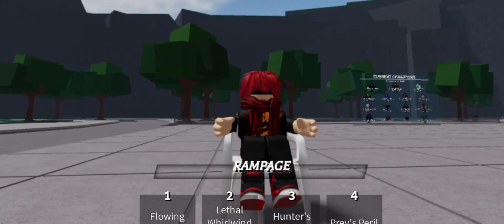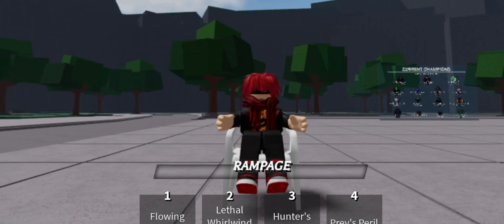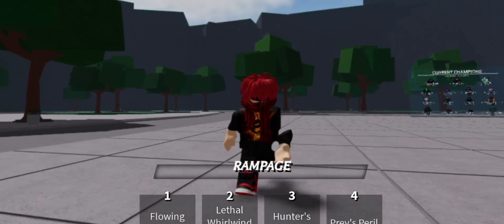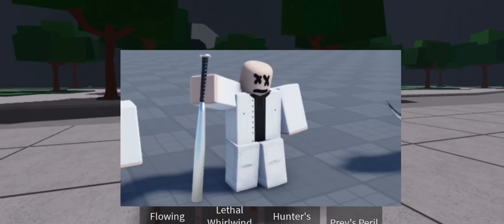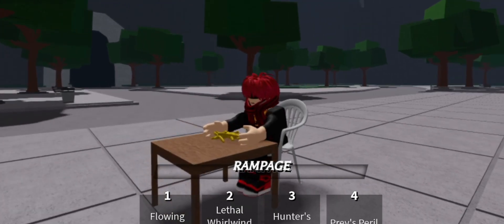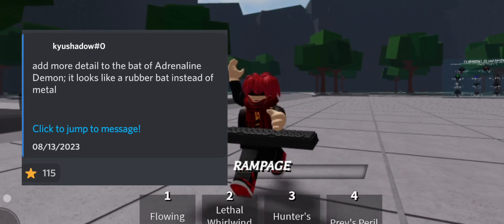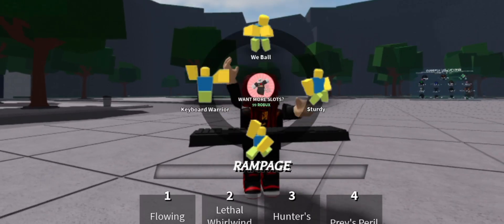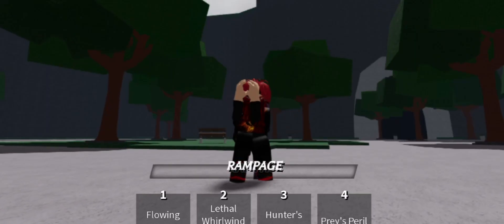NEW Metalbat Design Looks Amazing | Strongest Battleground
the upcoming update is gonna be insane we will have alot of new contents especially for Metalbat he will get a 3 new ultimate movesets and a finisher for grand slam,his bat will also have a small remodel.
Tags: SaitamaBattleground StrongestBattleground onepunchman metalbat Roblox Saitama strongestbattlegroundupdate SaitamaBattlegroundupdate metalbatupdate metalbatnewmoveset metalbatultimate StrongestBattlegroundfinishers Saitama game genosupdate Robloxgame metalbatmoveset